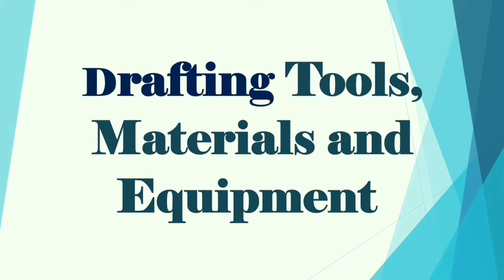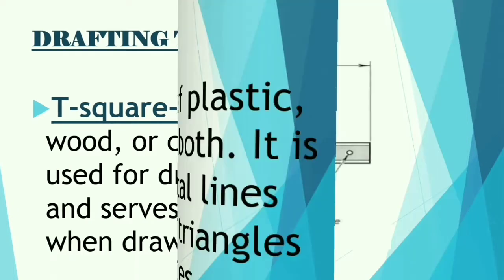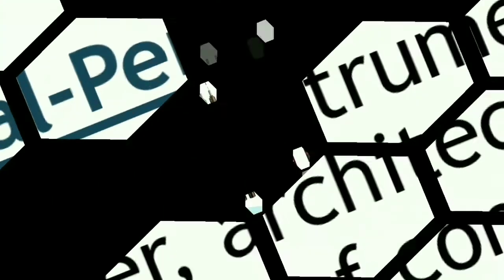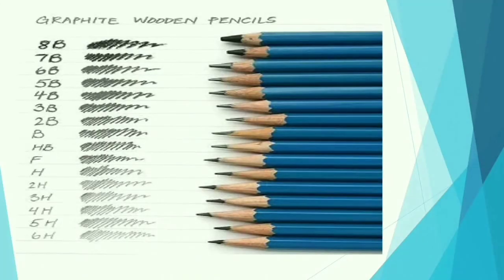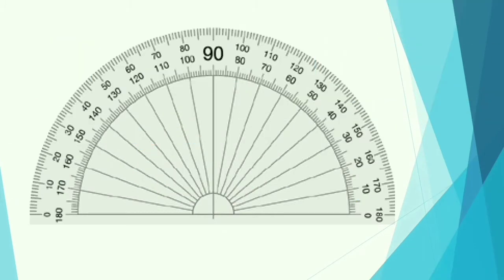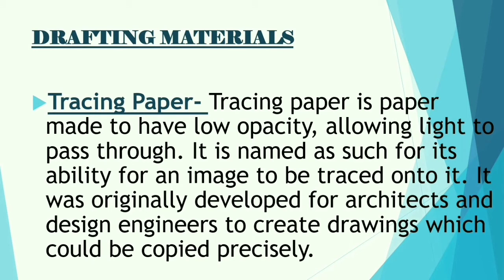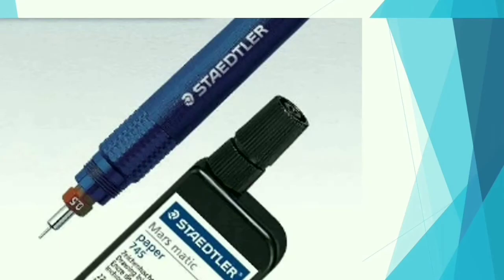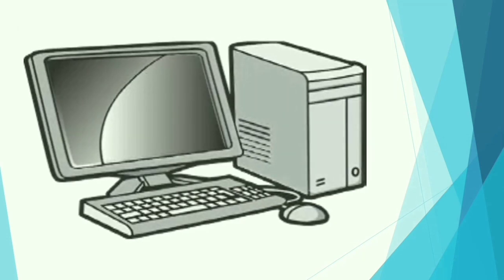Drafting Tools, Materials and Equipments | screen recording powerpoint presentation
Jorie Balading Drafting Basics